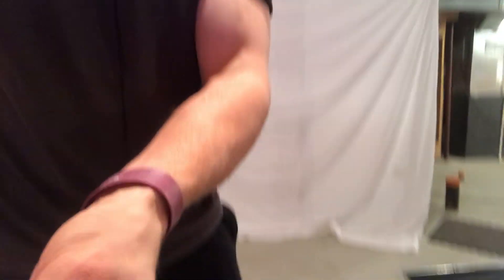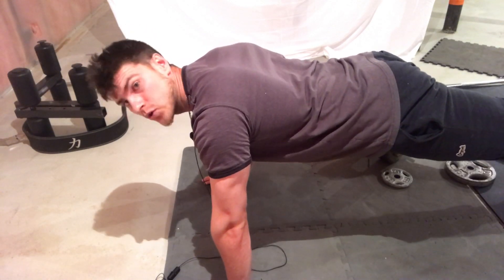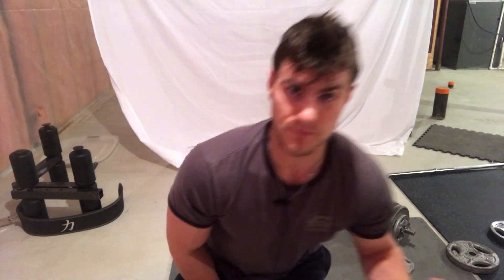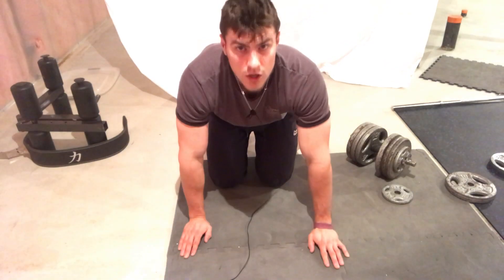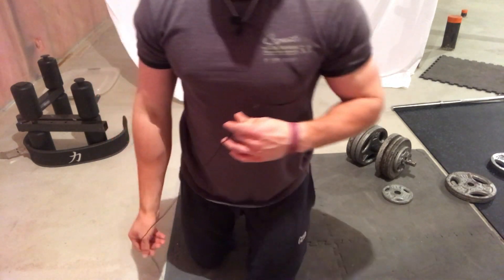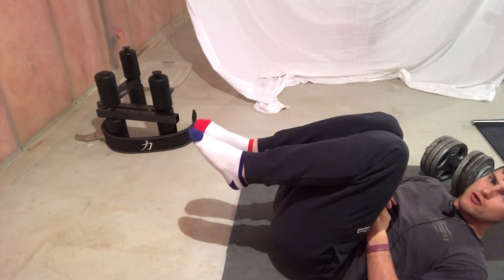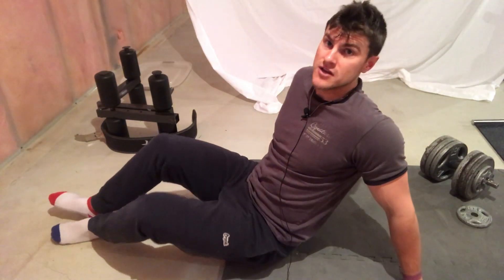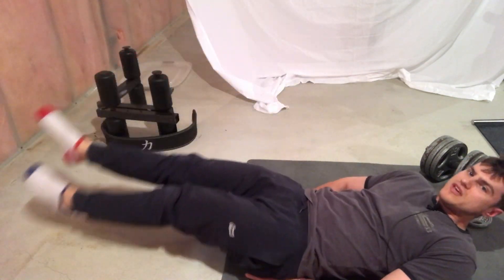how to get rid of chest fat and belly fat for men